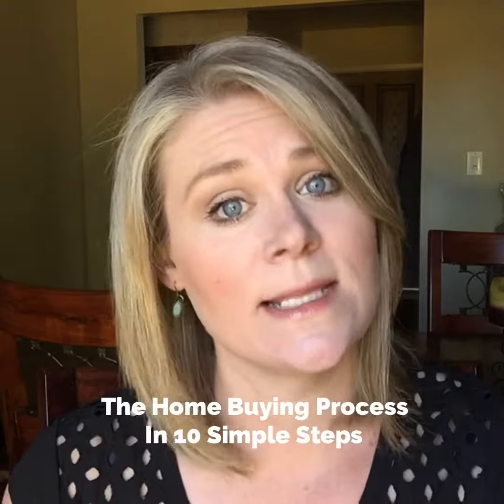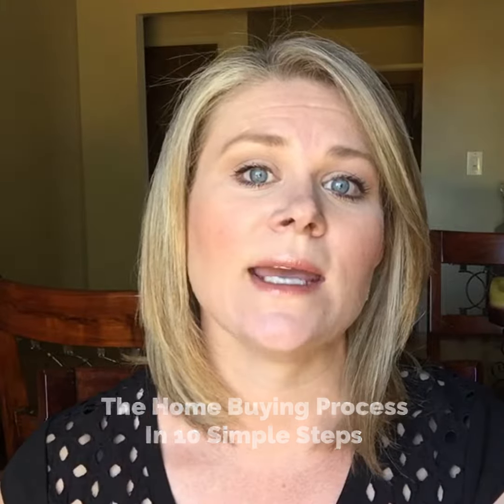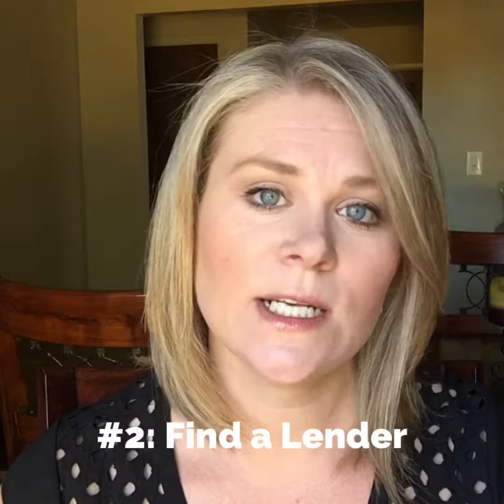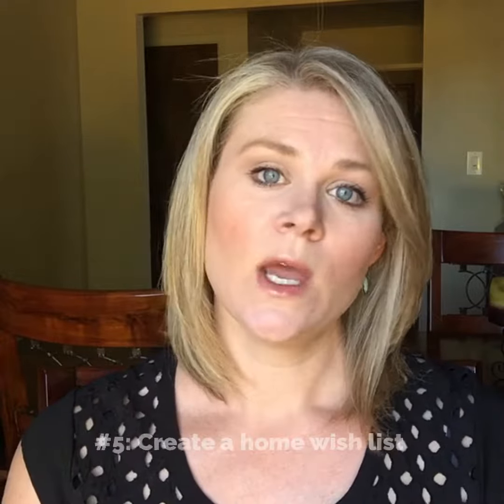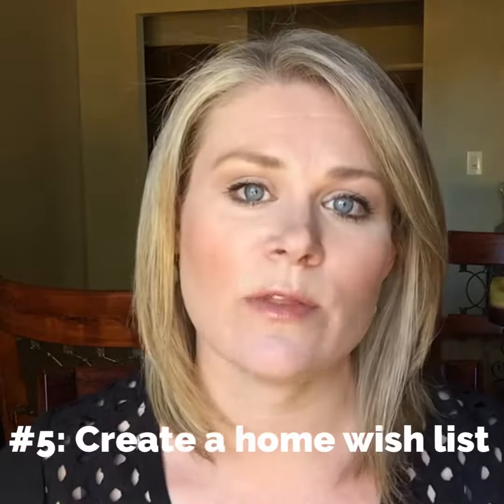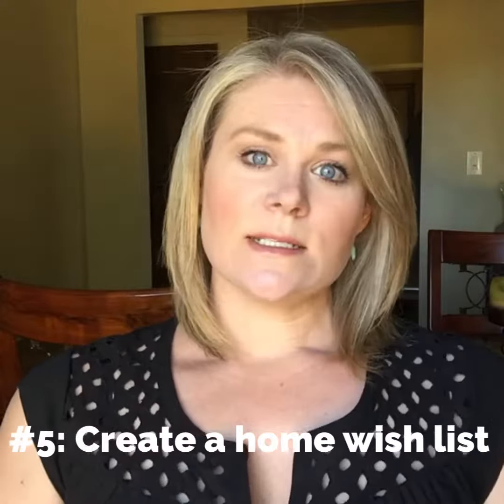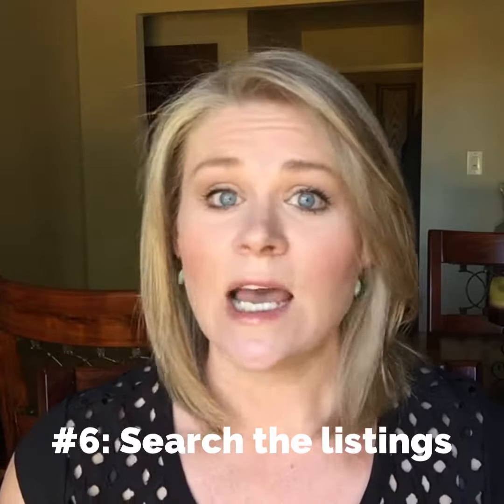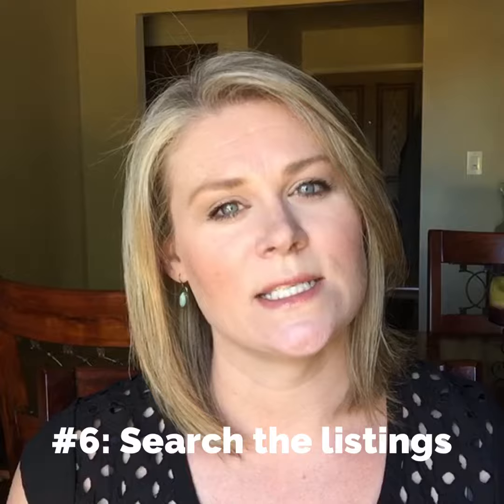Buying a House - Steps 5 & 6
Buying a house can be confusing and frustrating, especially for first time buyers. In this series of videos I explain step by step how to buy a house.

In this video I cover Creating a Wish List and Searching Listings.

Erin Anderson
RE/MAX Accord
DRE #01924726